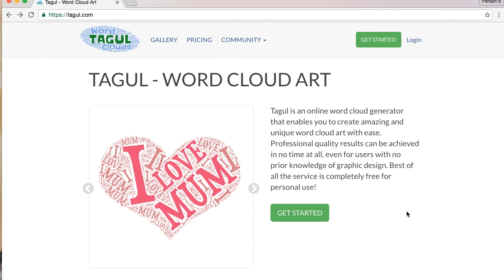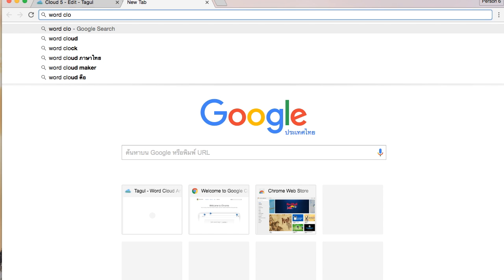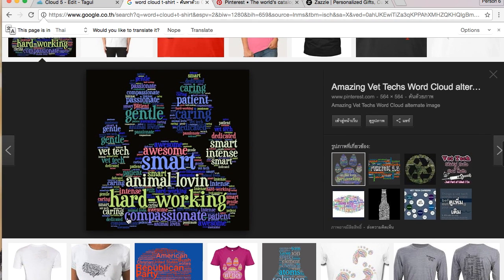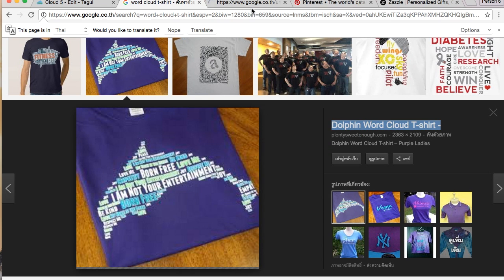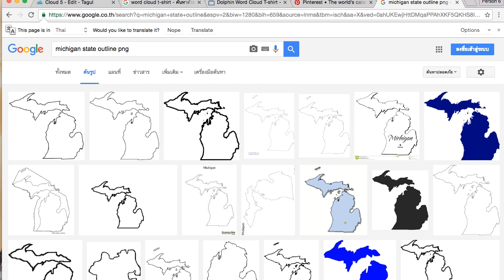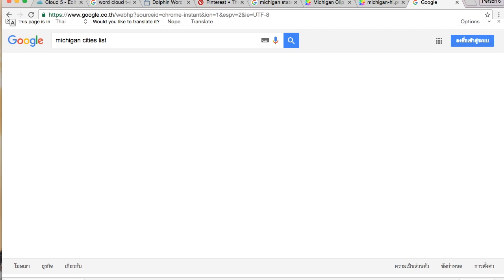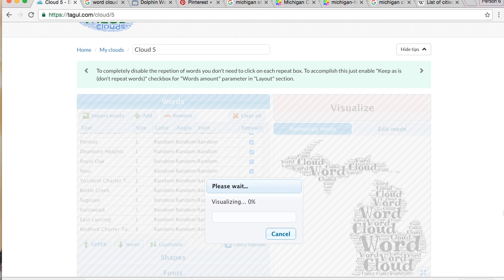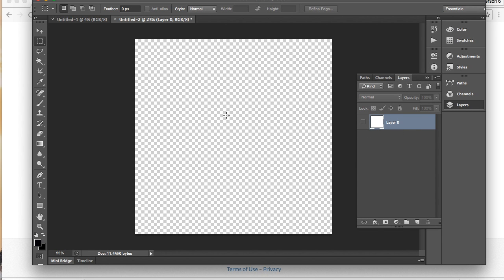Merch by Amazon: How I Designed 50 T-Shirts in 1 Night (Design Tutorial)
🔸 Learn How to Create Winning Offers & Make More Sales for your Digital Products 💰

This is a video tutorial on creating lots of unique t-shirts fast using an online word cloud generator. I have personally used this strategy to design over 50 t-shirts in one night (probably closer to 100). Enjoy!

🌎 IF YOU ARE HERE FROM MY TRAVEL VIDEOS 🌏
If you are here from my travel videos, this video is an online marketing tutorial which is one of my other big passions. If you're interested in getting started making money online or creating an online business, the easiest way to get started is with Kindle publishing. I've personally witnessed countless success stories from it, including my own. Here is a course that I got started with and HIGHLY recommend:

PM me if you have any questions!!